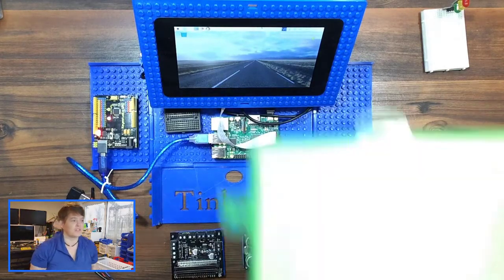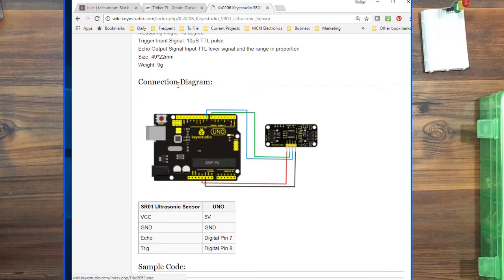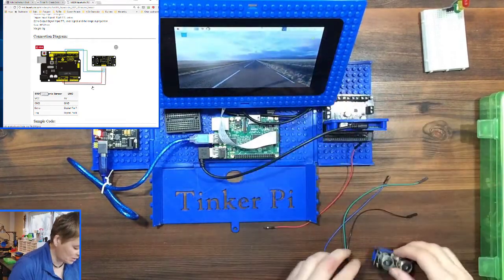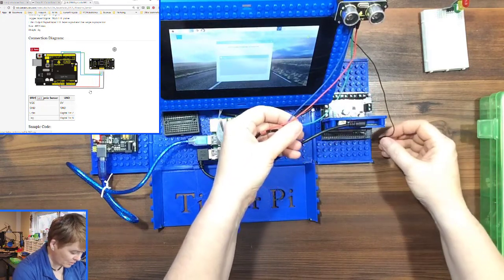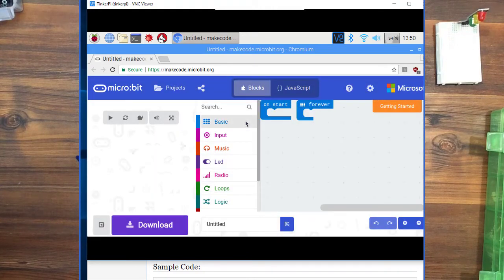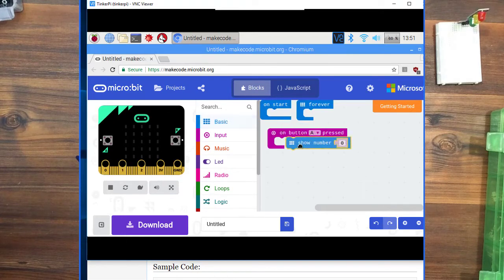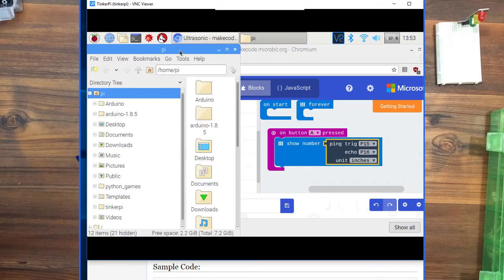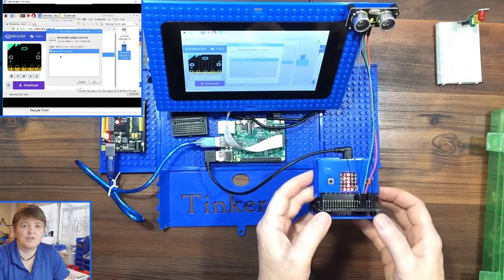Microbit & Ultrasonic Sensor - Getting Started with Micro:bit and Keyestudios 37 Sensor Kit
The Ultrasonic Sensor uses sound waves to see what's in front of it.  Sounds like a superpower to me!  Let's learn how to hook that up!

Please help to keep our content free by buying your supplies from our links!

Previous Tutorial: Using the Keyestudios 37 Sensor Kit with the Microbit

The Keyestudios Ultrasonic Sensor uses sound waves to determine the distance between it and the nearest object.  You can use this sensor to keep your robot from hitting the wall or tumbling down the stairs!